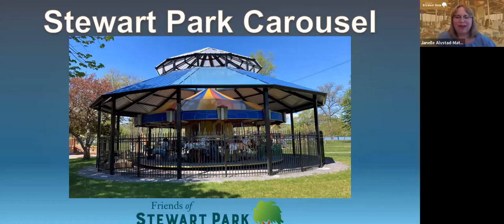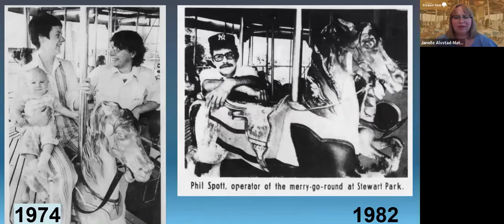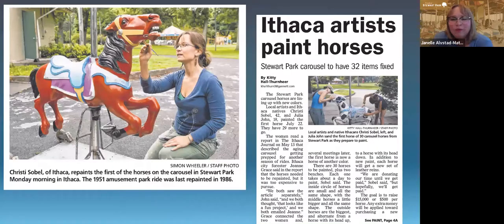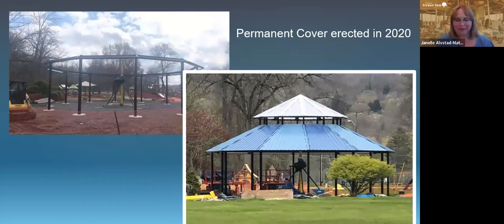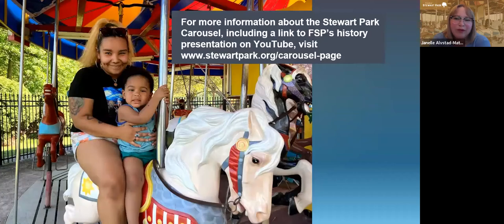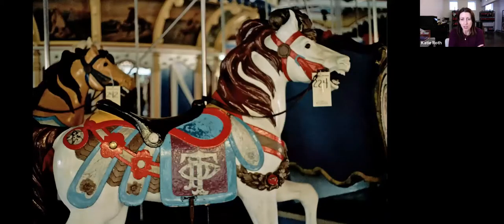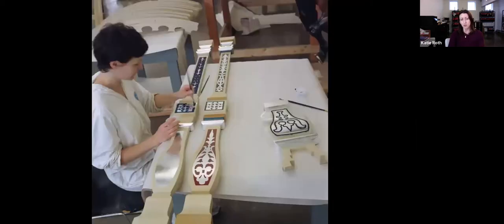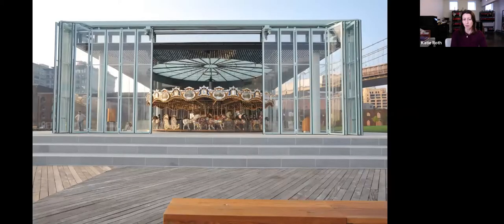Carrousel Chats Episode Three Restoration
Carrousel Chats Episode Three: Restoration aired on April 28, 2022 at 2:00pm est. Join the Herschell Carrousel Factory Museum for a presentation on Restoration by Katie Roth and Janelle Alvstad-Mattson.
Carrousel Chats are a free virtual program series presented by the Herschell Carrousel Factory Museum. They consist of presentations from experts in the amusement field and then a question and answer session.
This program is made possible by the Museum Association of New York Building Capacity Grant.